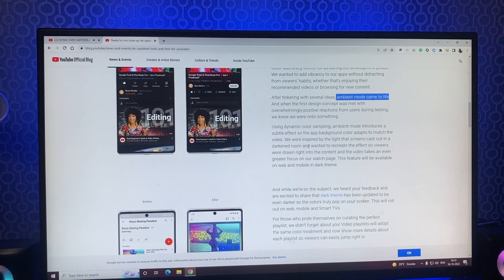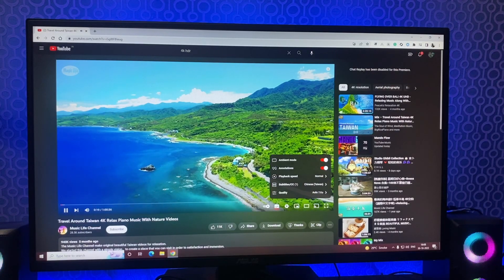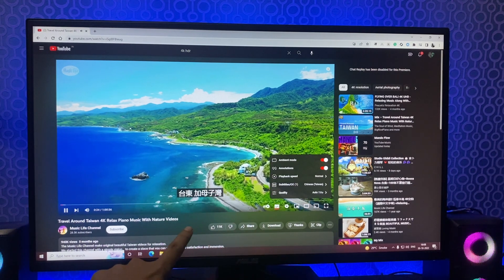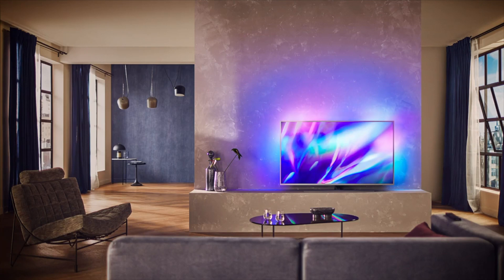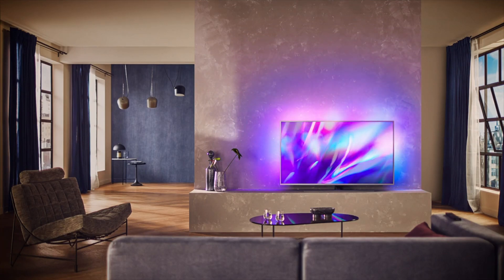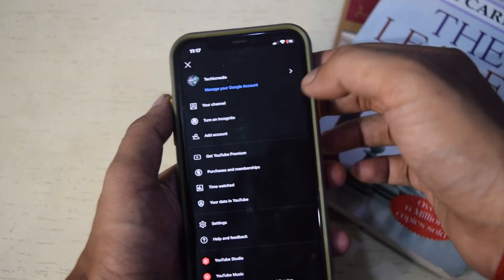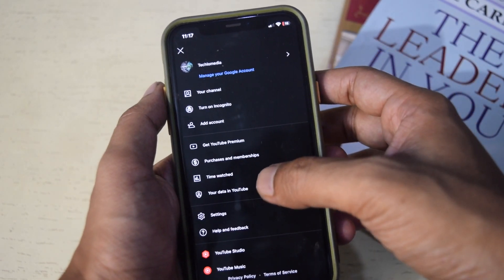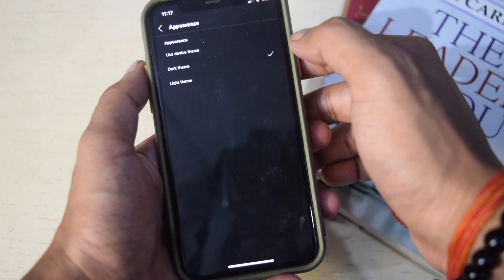How To Enable or Disable Ambient Mode on YouTube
The Ambient Mode on YouTube enables the background color of the app to match the video colors in real-time using a subtle effect. It is similar to the light effects you see in several gadgets with smart light solutions that change background colors according to what is on the screen. It depends on you if you find it good or bad. Now let's see how to enable it.

The Ambient Mode only works when the dark theme is enabled on YouTube. So, you only need to enable the dark theme on YouTube and the Ambient mode will be on.

Learn how to turn off ambient mode on YouTube.

youtube ambient mode, how to disable ambient mode youtube, how to change ambient mode on youtube, how to get ambient mode on youtube, ambient mode youtube,